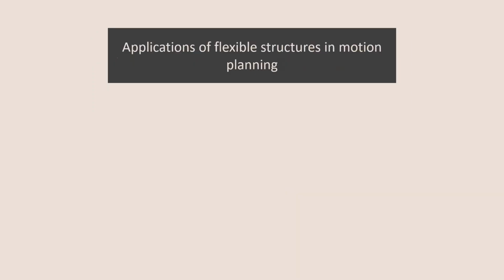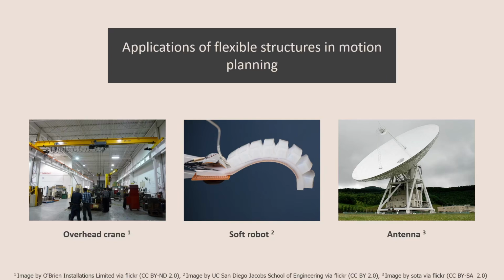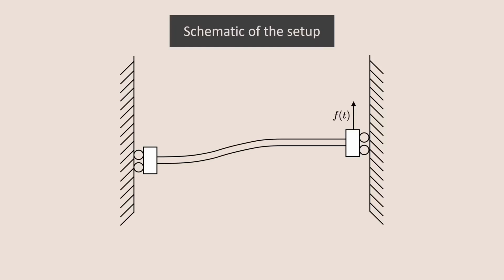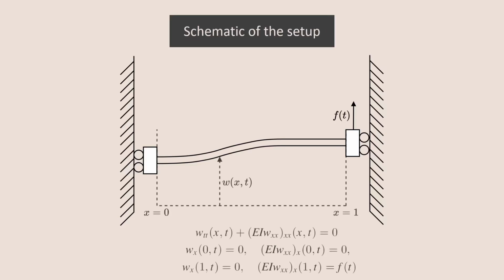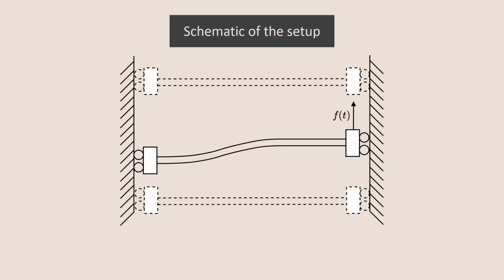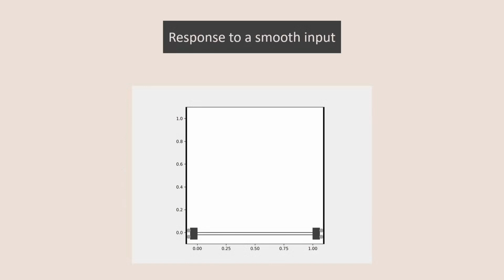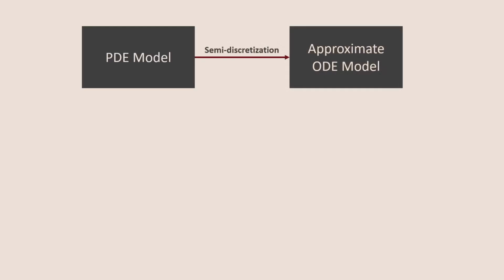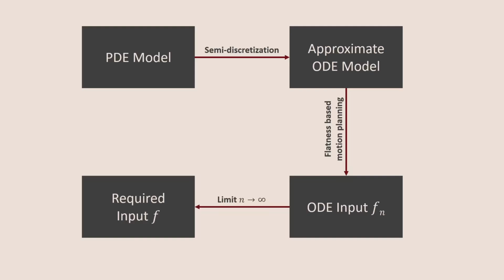Semi-discretization of an Euler-Bernoulli beam and its application to motion planning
Video abstract for our paper - S. Chatterjee, A. Batra and V. Natarajan, "Semi-Discretization of a Euler-Bernoulli Beam and Its Application to Motion Planning," in IEEE Access, vol. 13, pp. 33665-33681, 2025, doi: 10.1109/ACCESS.2025.3537830.